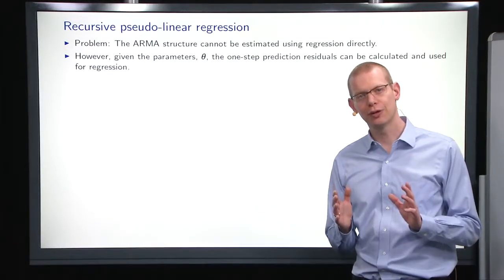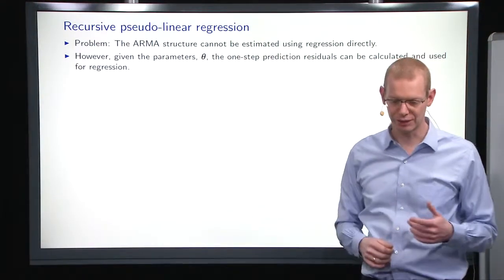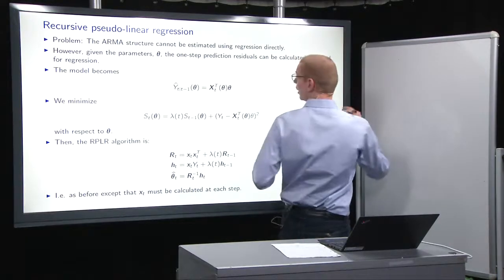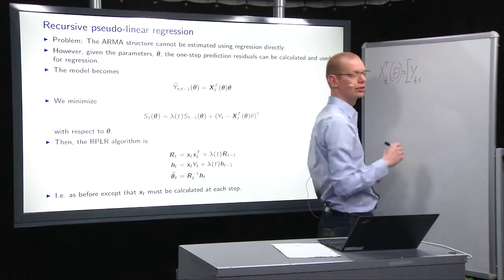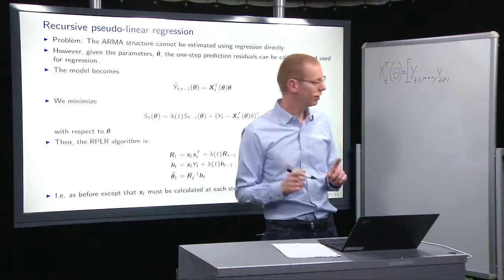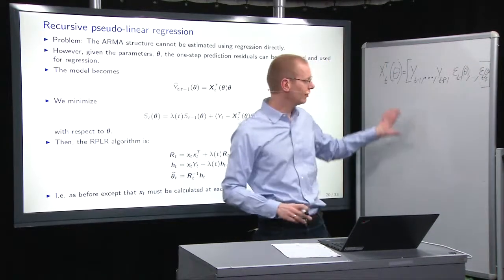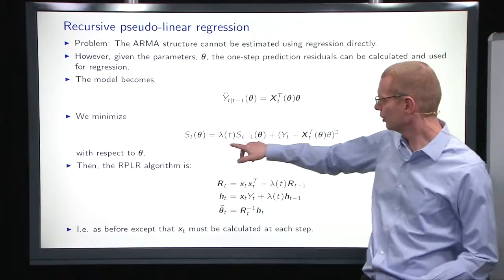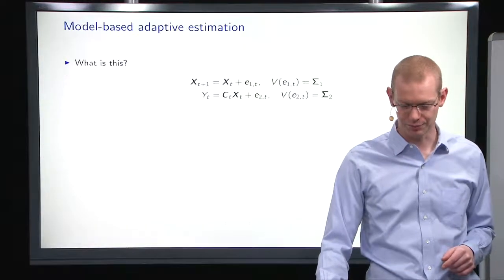02417 Lecture 13 part D: pseudo RLS